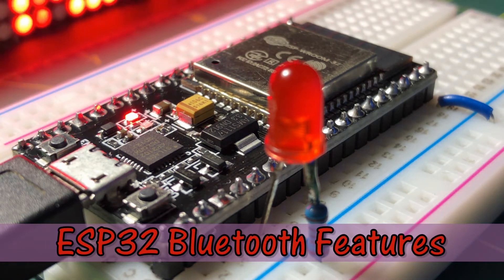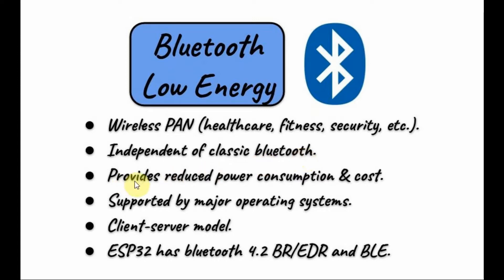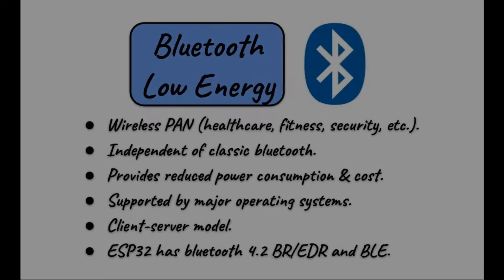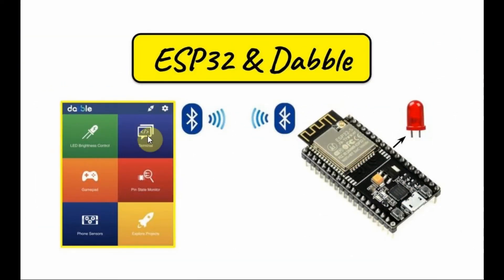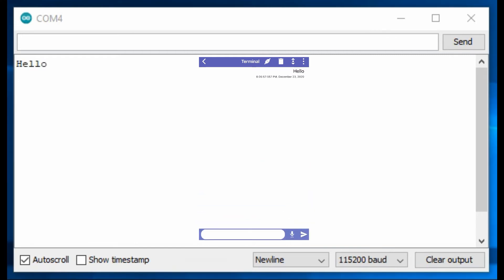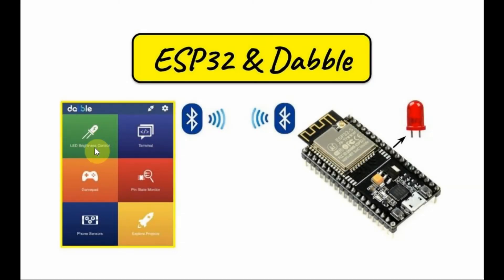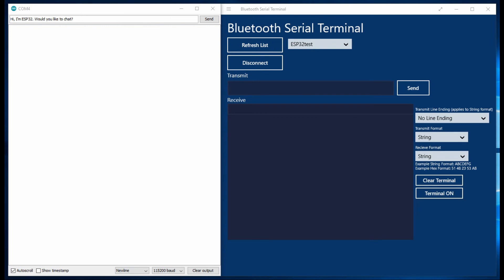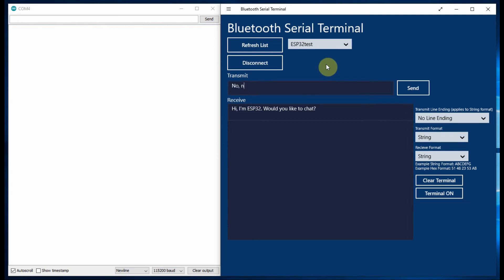ESP32 Bluetooth Features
This video presents brief demonstrations of ESP32 Bluetooth capabilities via different applications, such as Dabble.

Contents:
0:00 Introduction
0:18 Bluetooth Low Energy
1:02 ESP32 and Dabble
1:22 Dabble Example 1: Terminal
2:10 Dabble Example 2: LED Brightness Control
2:39 Windows 10 Bluetooth Serial Terminal App
3:10 Conclusion